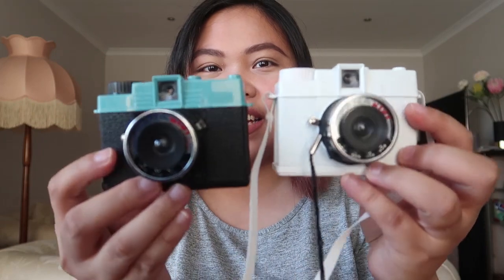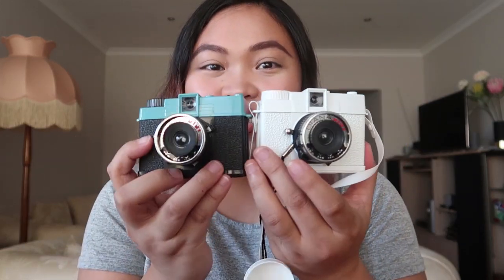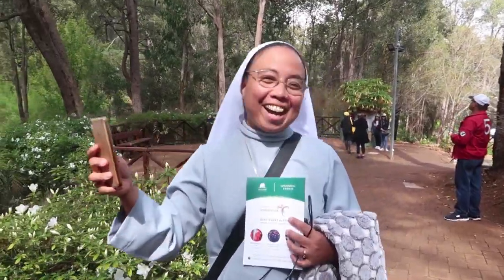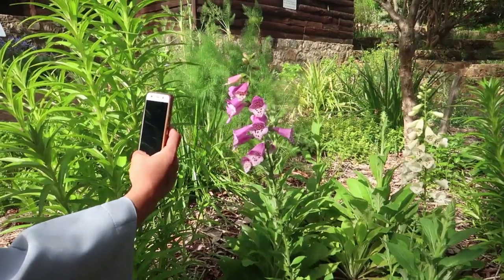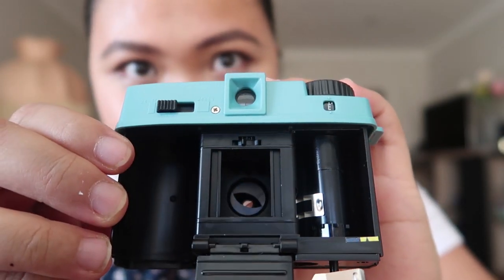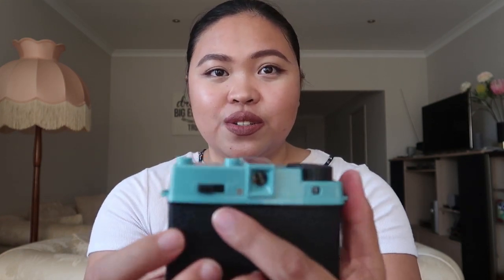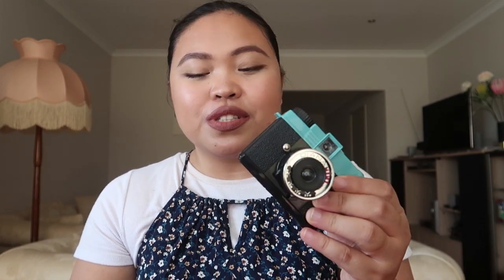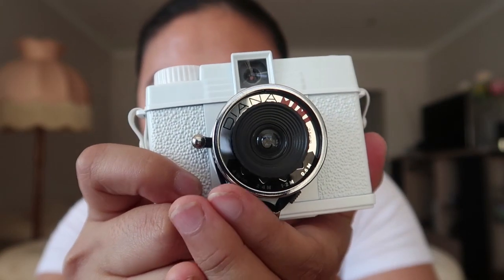Testing Lomo Diana Mini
In this video, I test the Diana Mini which is the 35mm version of the Diana F+. I really enjoy using this camera and I recommend it to newbies like me who are dabbling into film photography.

Hey how's it going? In this channel, I share my life around Australia, share travel tips around this beautiful country and share the things I learn along the way.

Track Name: "Don't Leave Me Here Alone"